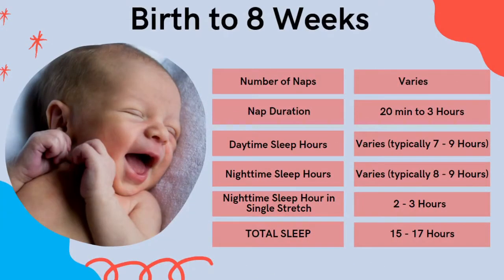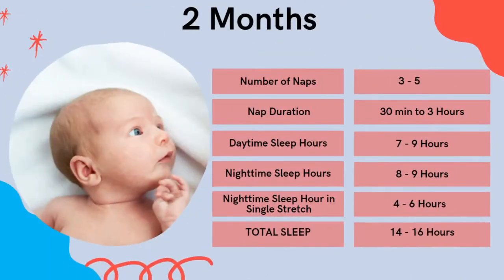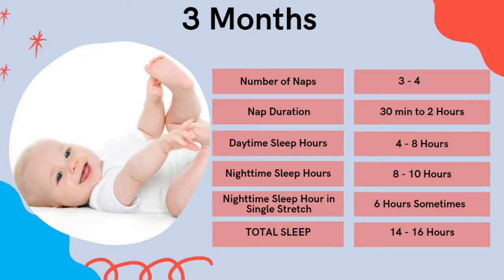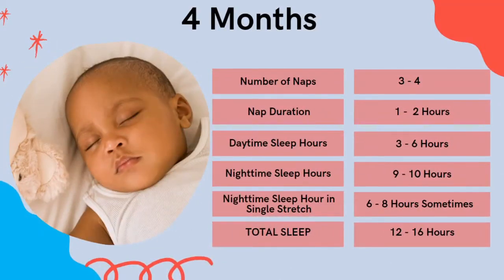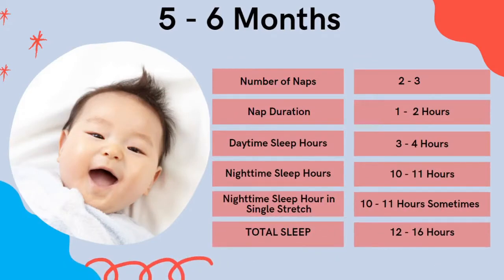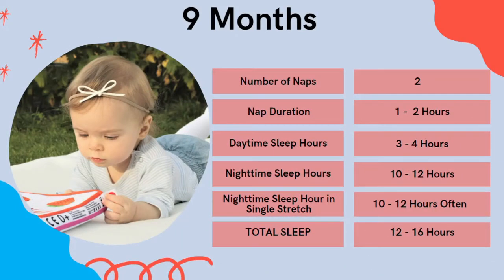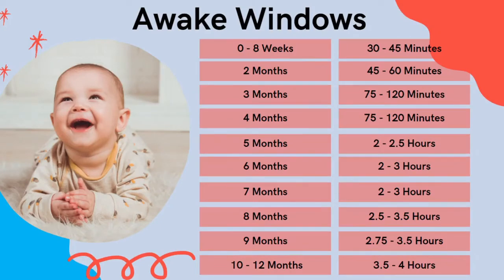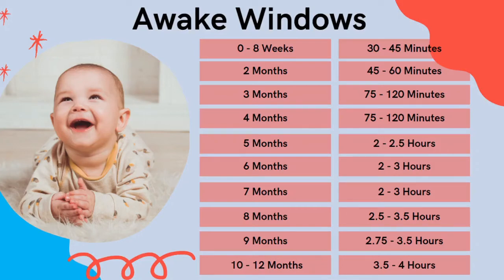How Much Sleep Does My Baby Need and Awake Windows by Age (0-12 months)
How Much Sleep Does My Baby Need?

As parents, we know how important it is for our baby to get the right amount of sleep. But the question is “How much sleep does my baby need?”

In this video I will cover:
➡️ Impacts of lack of sleep
➡️ Benefits to getting sufficient sleep
➡️ How much sleep, number of naps, day and nighttime sleep by age
➡️ Importance of a bedtime routine

Sleep Training:
If you are considering sleep training your baby but not sure where to start then these articles will be helpful:

Although we strive to provide accurate general information, the information presented here is not a substitute for any kind of professional advice, and you should not rely solely on this information. Always consult a professional in the medical and health area for your needs and circumstances prior to making any medical or health-related decisions. For your health-related questions, please seek the advice of a licensed physician or any other qualified health care provider immediately.